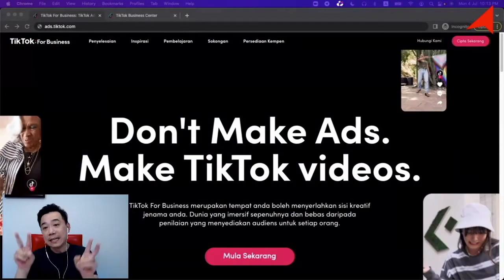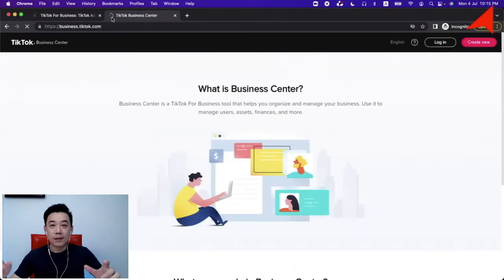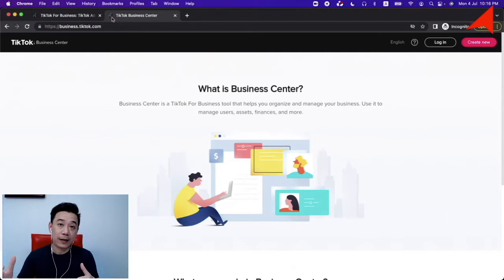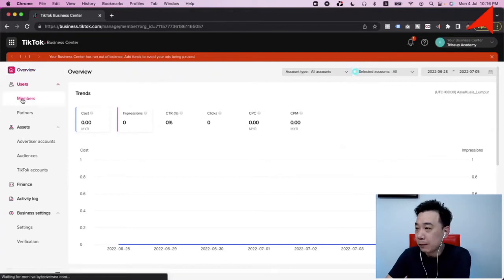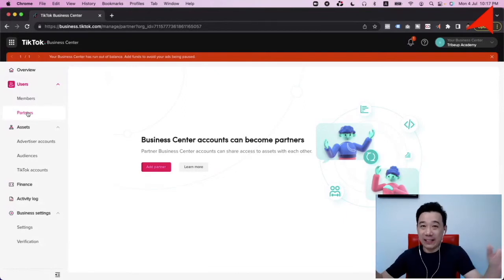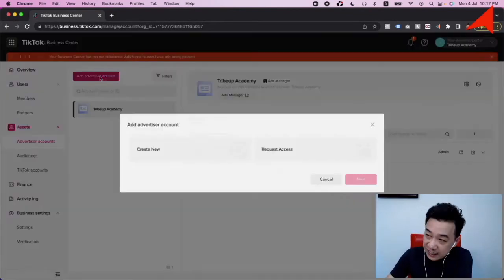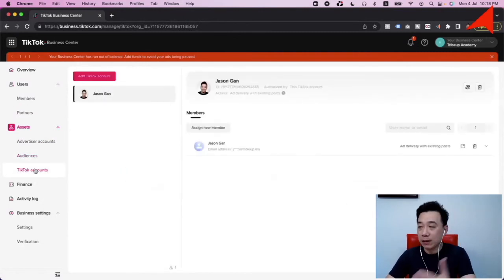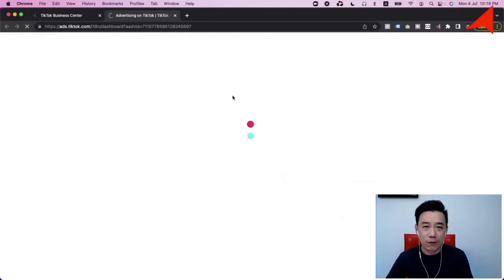Personal TikTok Ads Account or TikTok Business Center?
Should you start TikTok ads with personal TikTok ads account or create a TikTok Business Center account?